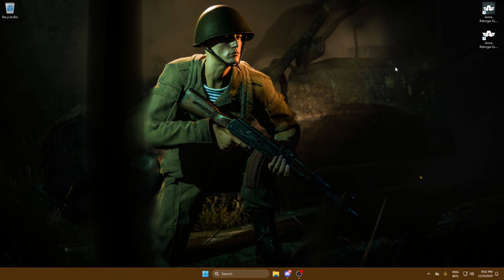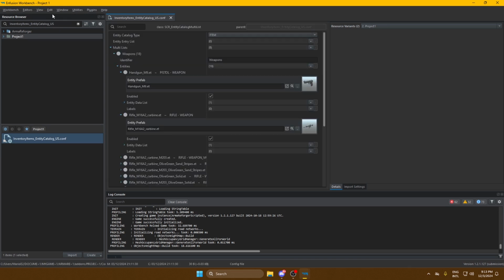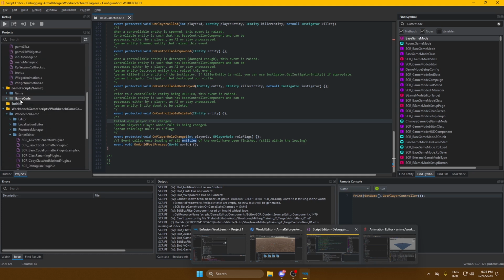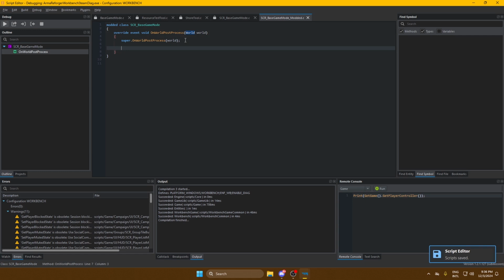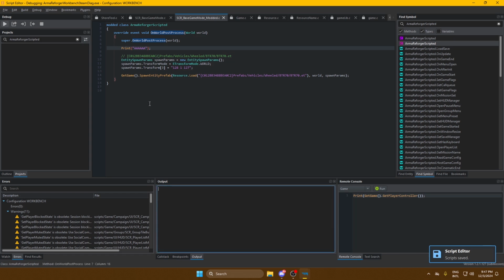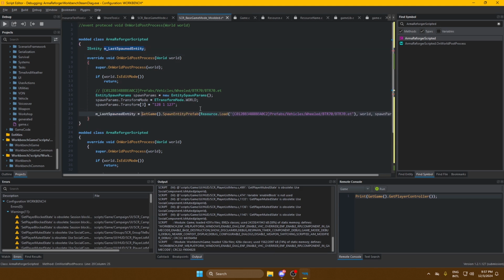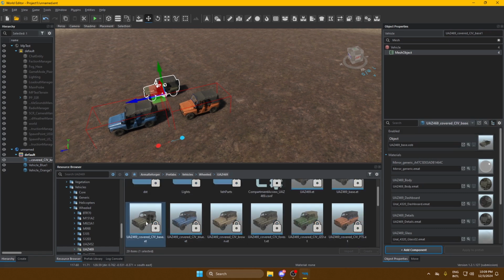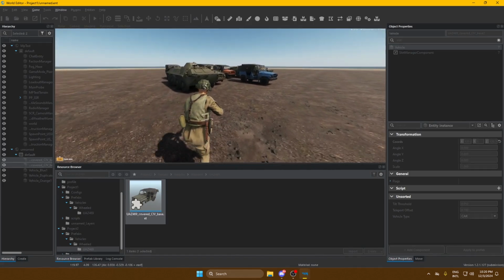Arma Reforger Modding Boot Camp #2 - Modding Patterns and Workflow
This Modding Boot Camp seminar was originally held on the Arma Discord Server on December 3rd, 2024.

Join Modding Supervisor Mario Enríquez for our second Modding Boot Camp, where he walks you through modding patterns and workflow, and how how to approach scripting and configuration.

00:00 - Introduction
00:33 - Presentation
1:19:54 - Outro